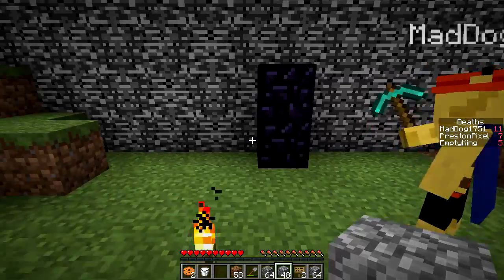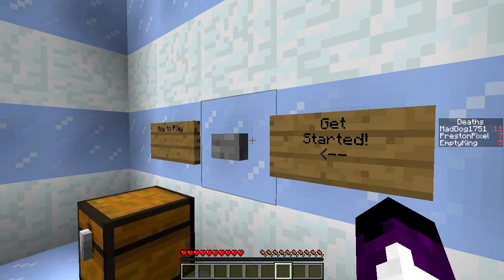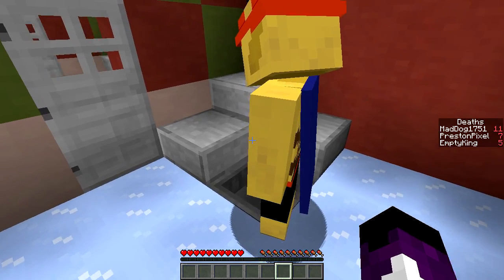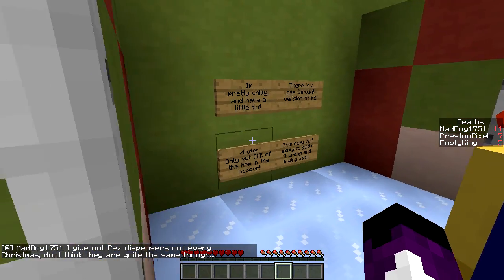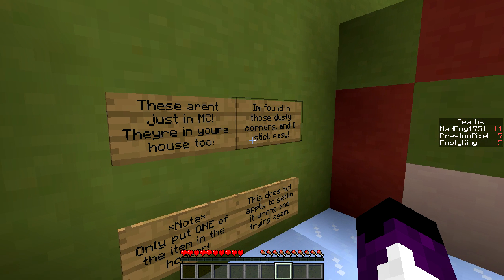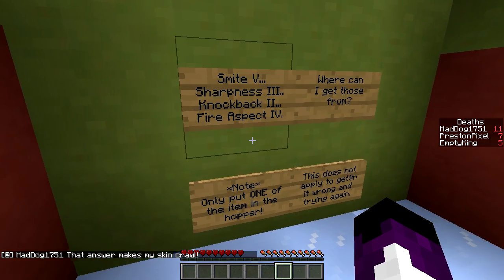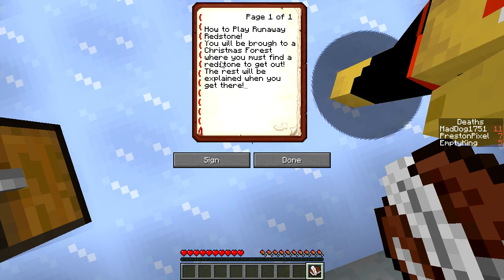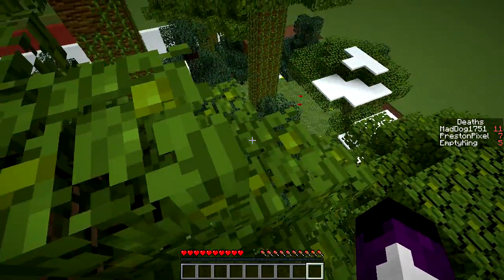NEW Minecraft 1.8 Christmas Map! - Operation Reindeer #2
Follow Ahrix to Get Sweet Music